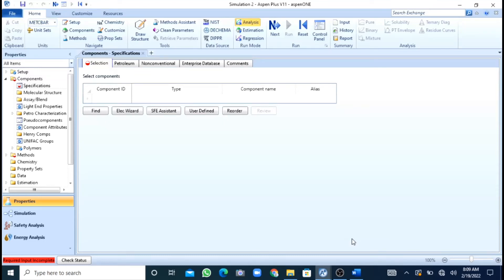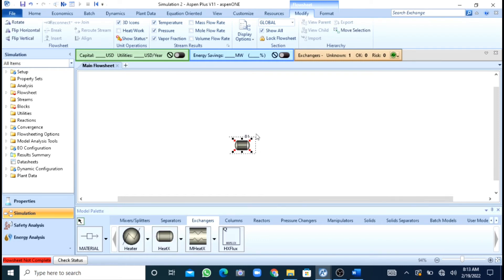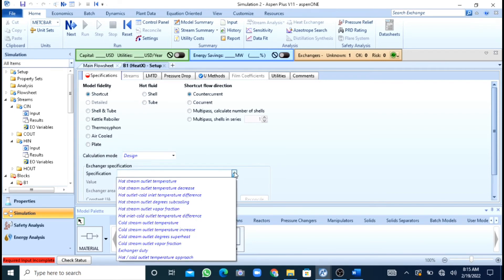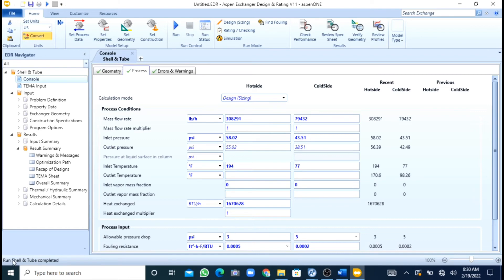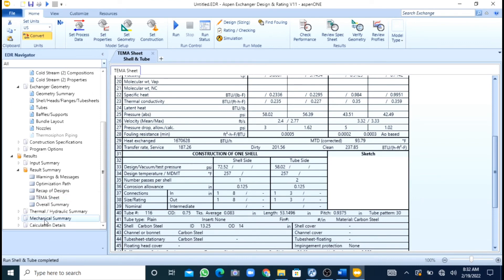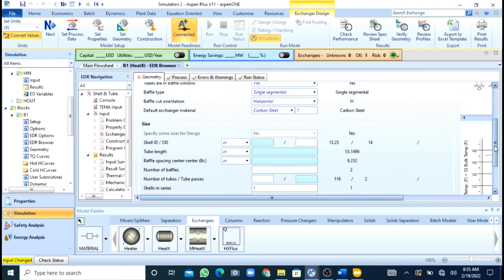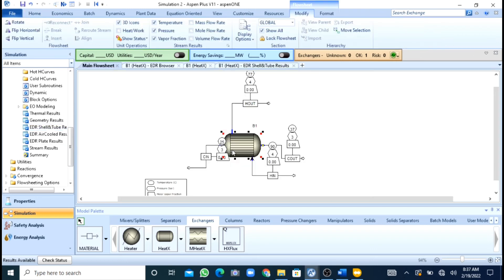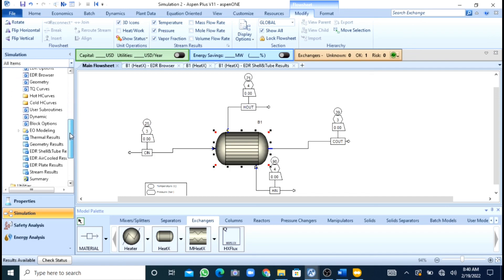Aspen Plus | Simulation and Rating of heat exchanger (Rigorous Design)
In this video, I had tried to explain that how we can do rigorous design of heat exchanger in  aspen plus. I had done rating and simulation of heat exchanger in aspen plus.